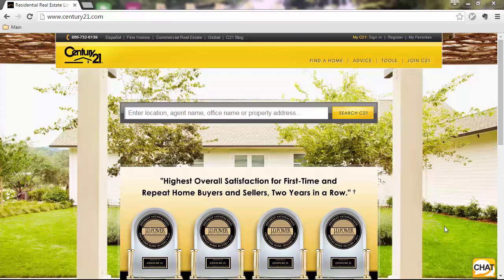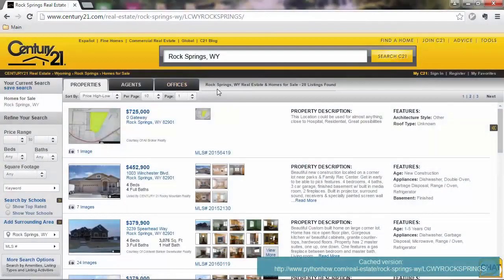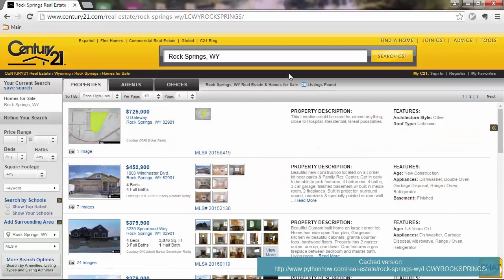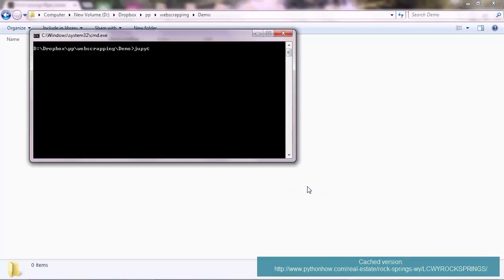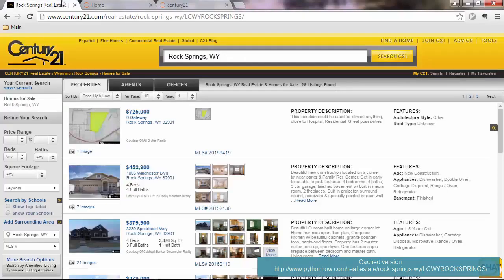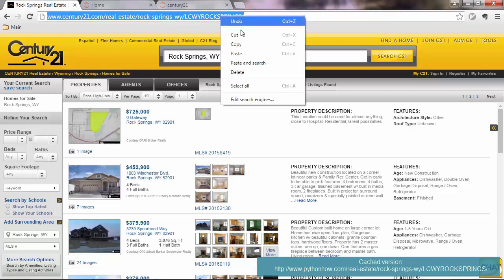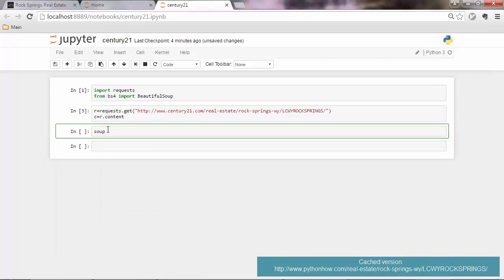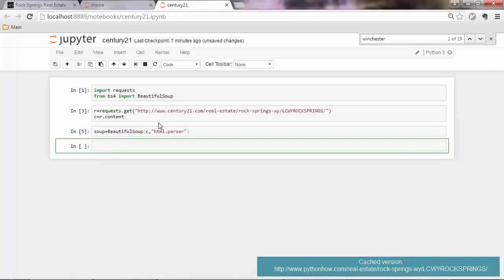192 Understanding the Problem and Loading the Webpage in Python